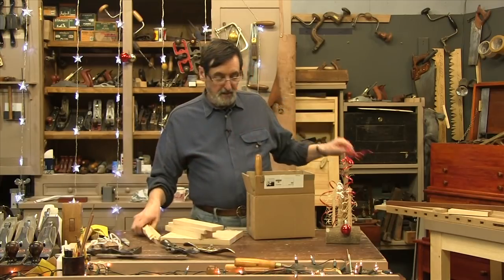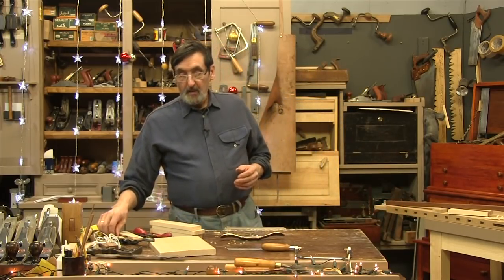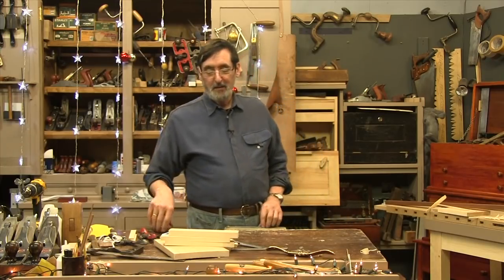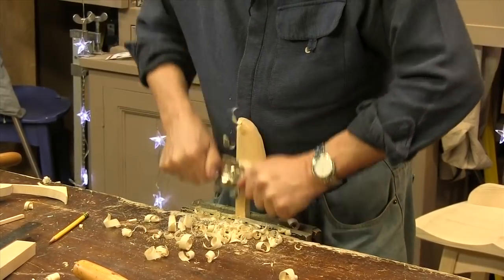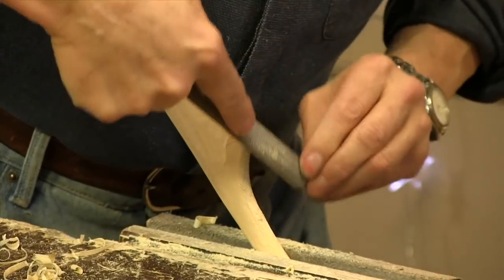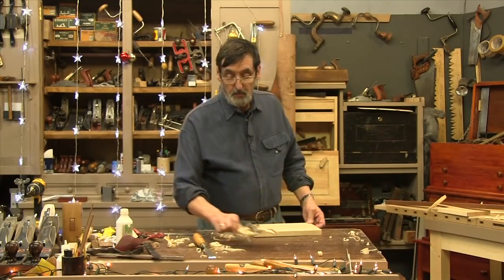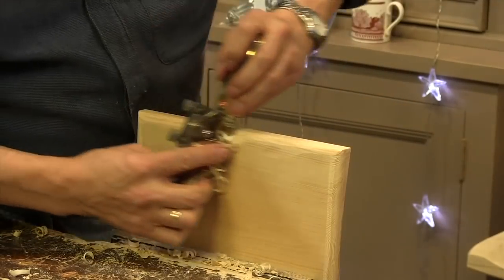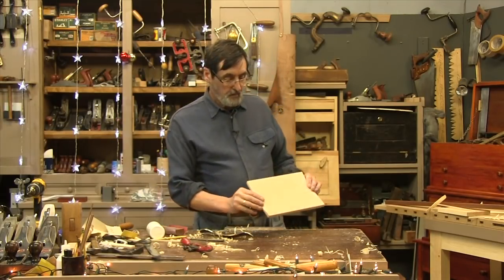Woodworking Christmas Gifts and Projects | Paul Sellers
In this holiday themed video Paul Sellers give some advice on buying a new woodworker some basic tools. He shows how to make a small tree decoration. He also shows how to make a wooden propeller toy, a mixing spatula and a cutting board.